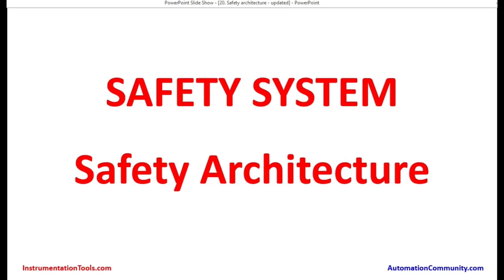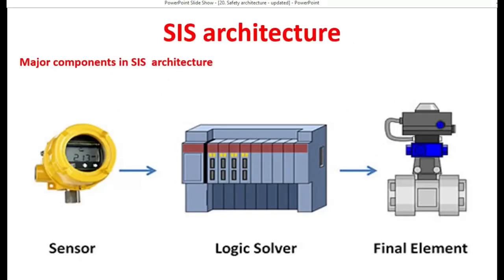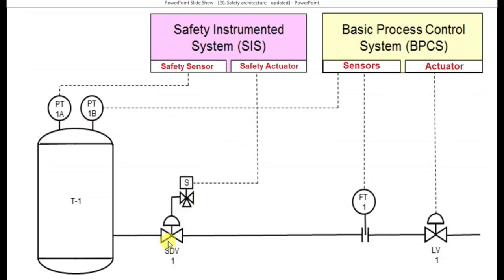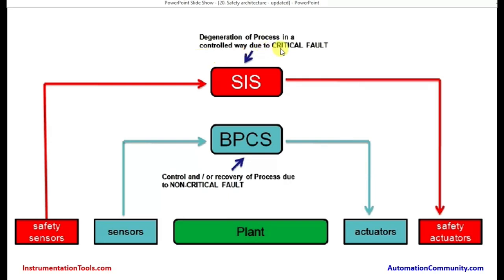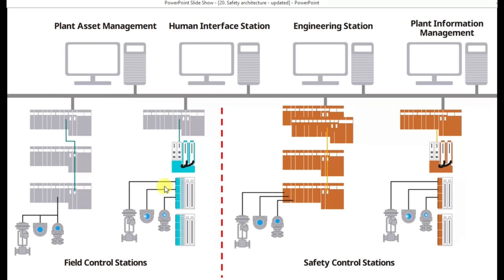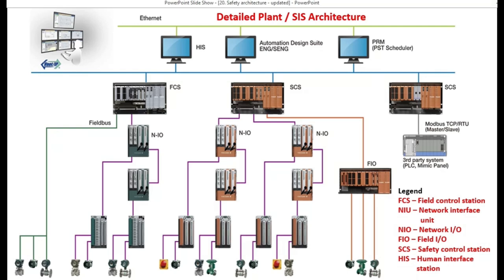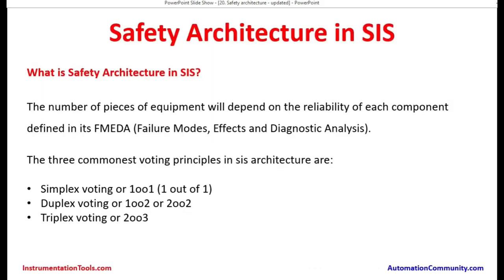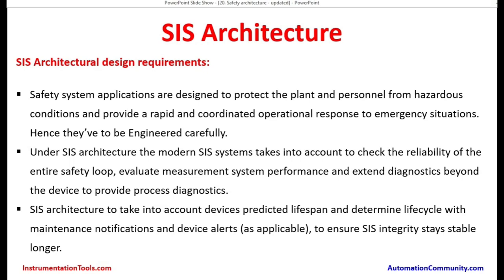Safety Architecture - Instrumentation Automation Training Course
In this video, you will learn about the safety architecture in the instrumentation automation training course.